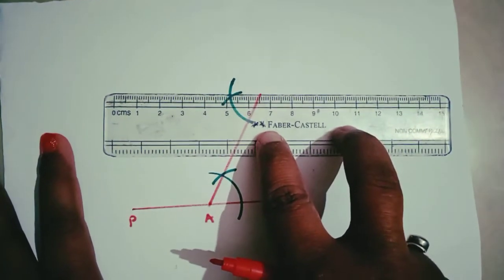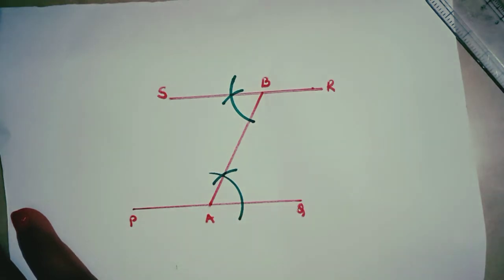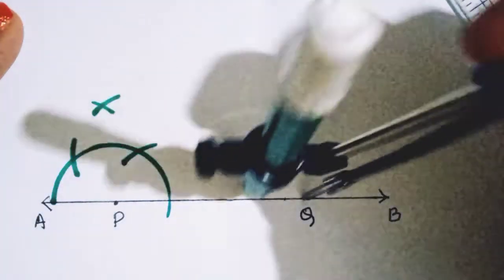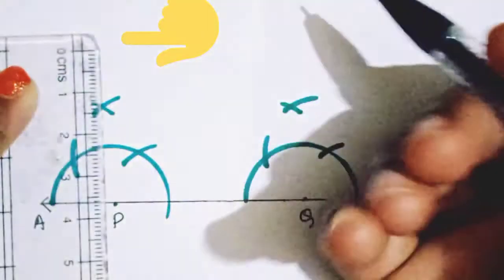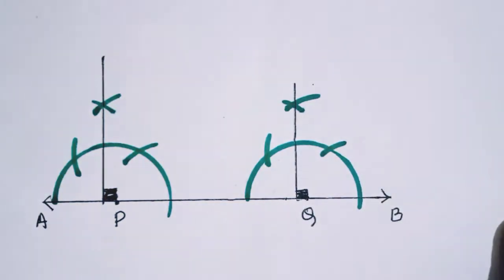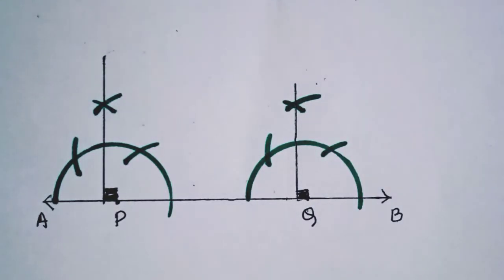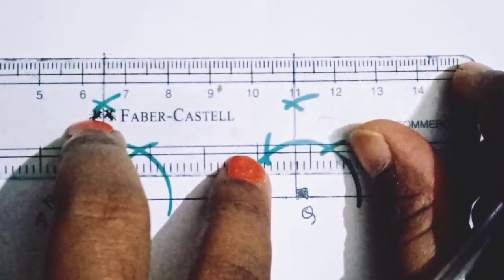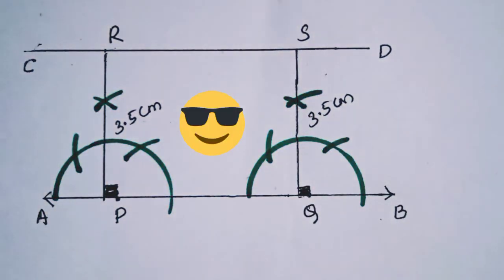Class 7 construction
Draw a line AB and take a point P outside it. Draw a line CD parallel to AB and passing through the point P.
constructionclass7